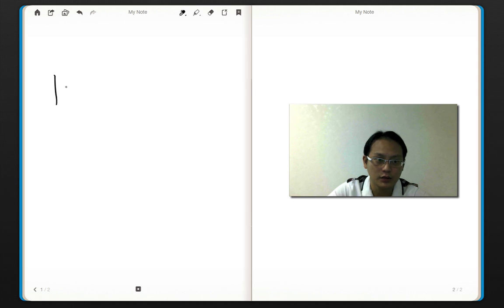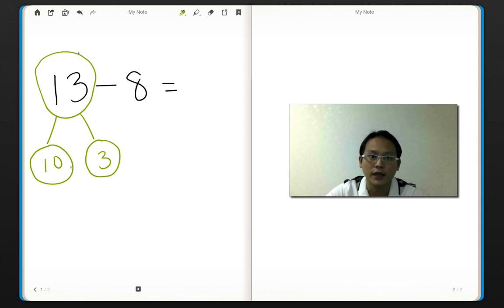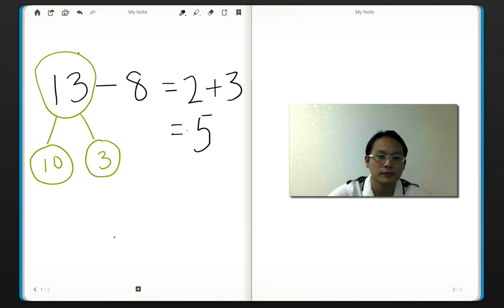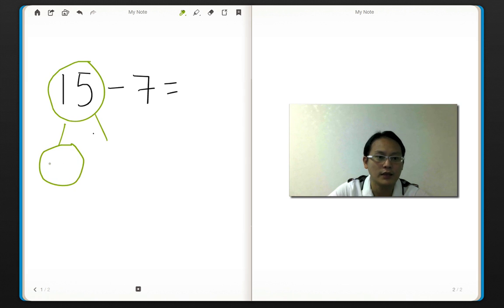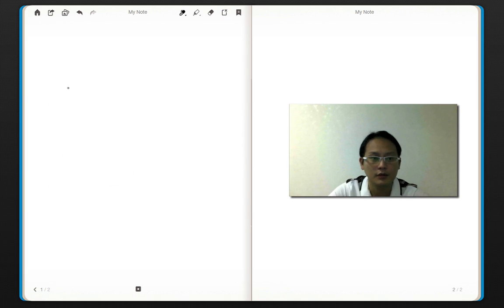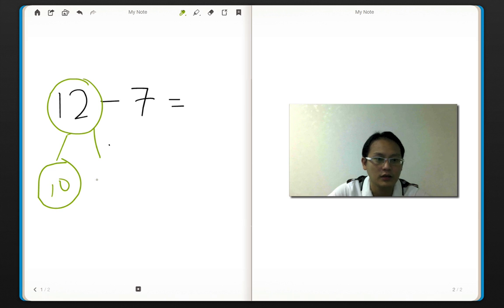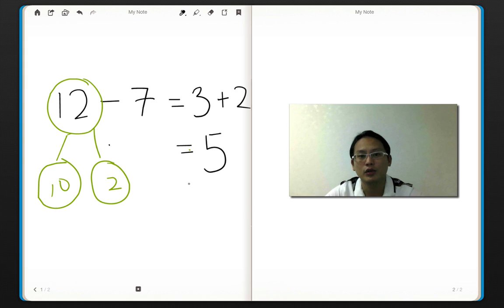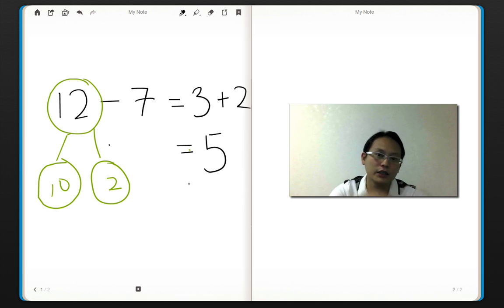Subtraction using number bonds